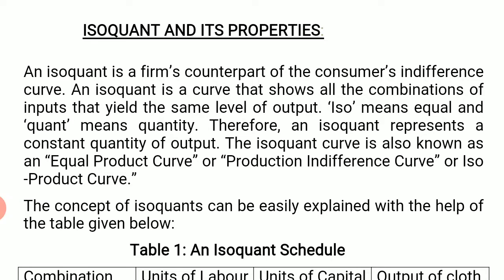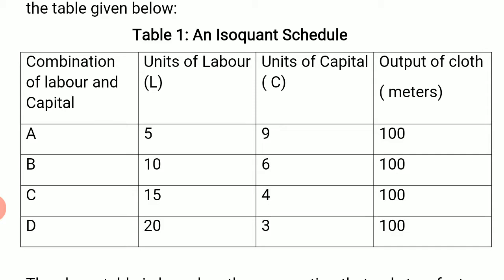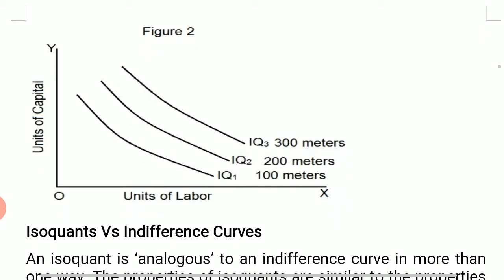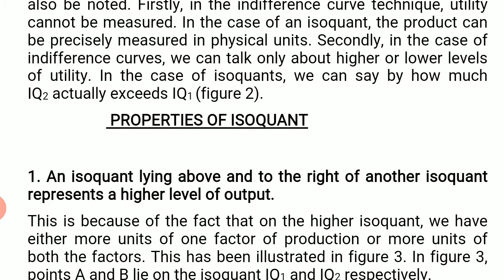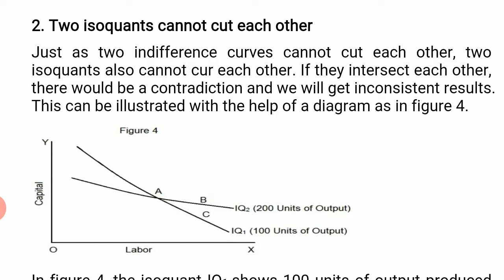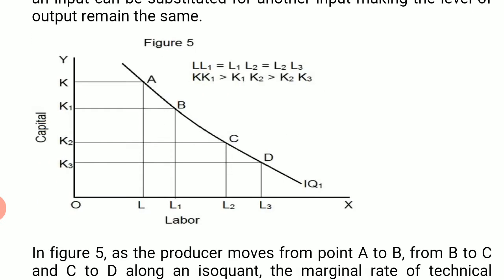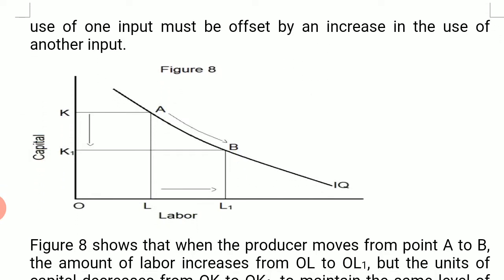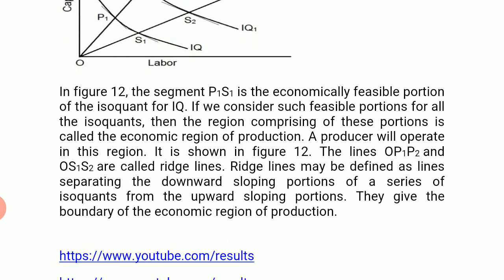August 30, 2020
Isoquant and their Properties